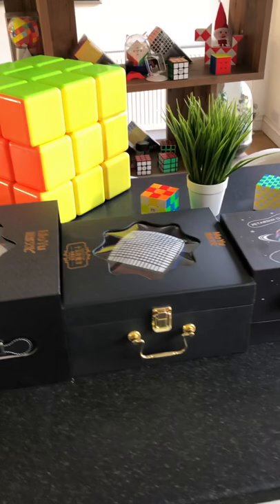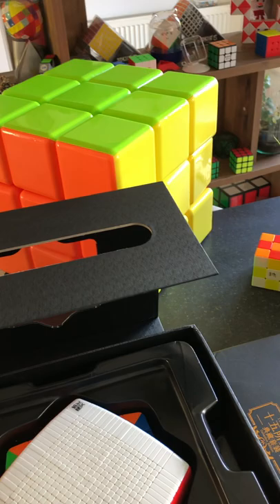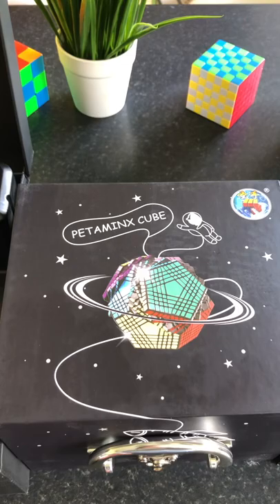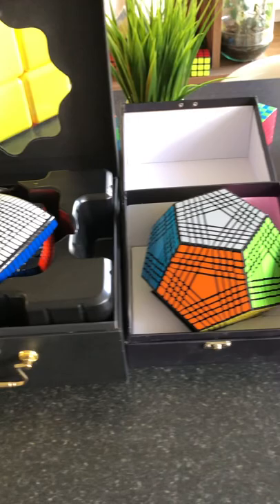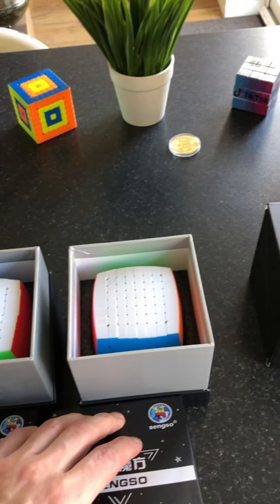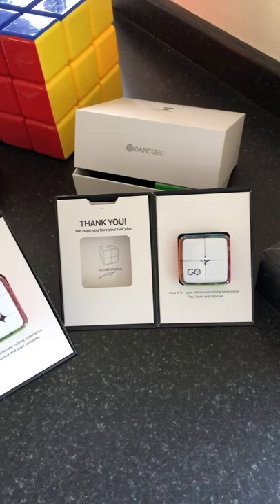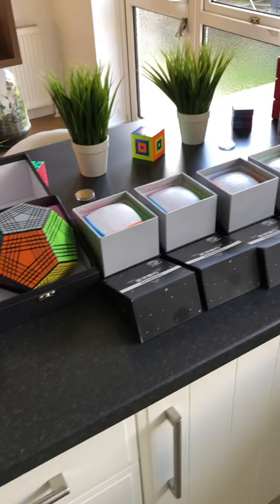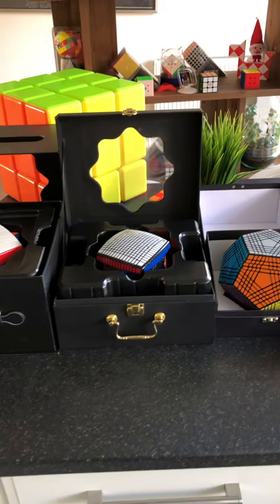Most biggest expensive and smartest cube in my collection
Which cube you like most???